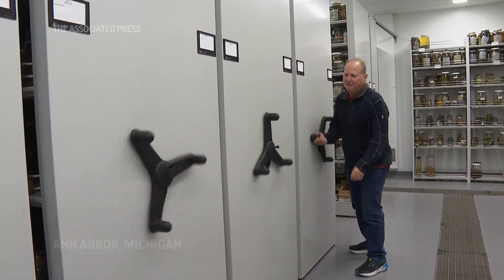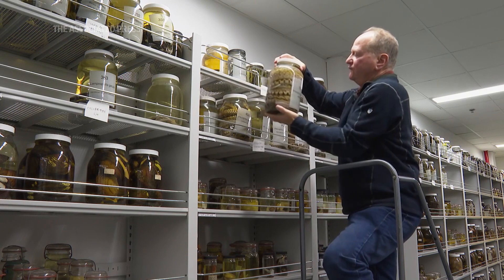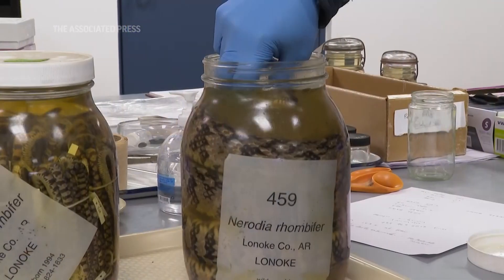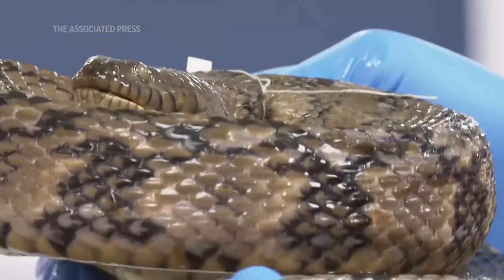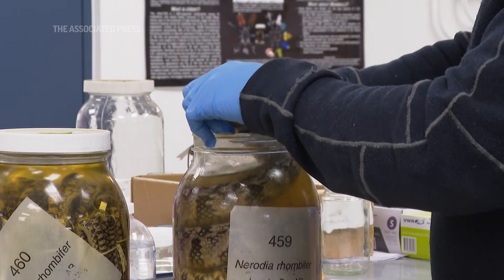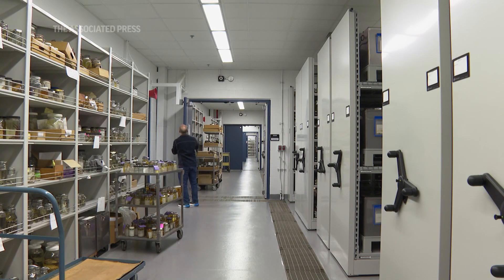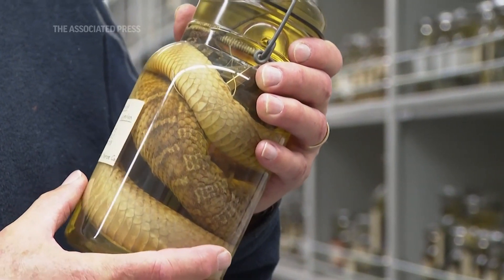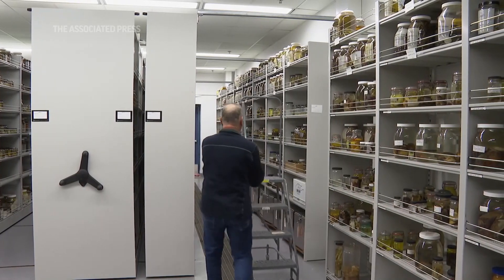University of Michigan slithers toward history with sizable acquisition of jarred snake specimens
The University of Michigan Museum of Zoology could be slithering into history, thanks to its acquisition of tens of thousands of snake specimens (Oct. 23)(AP video: Mike Householder)